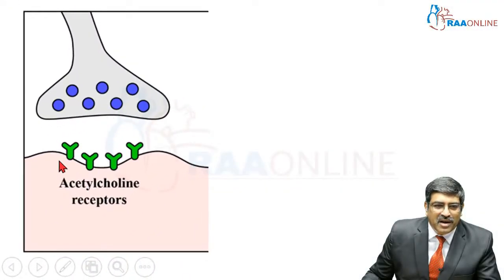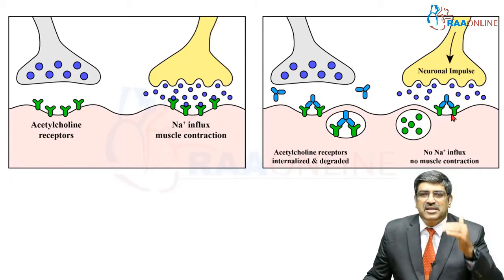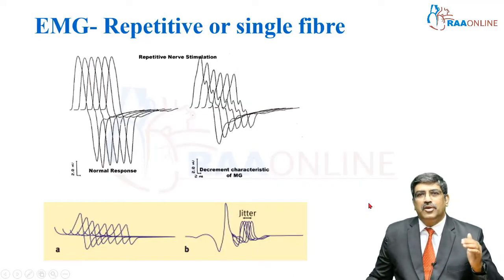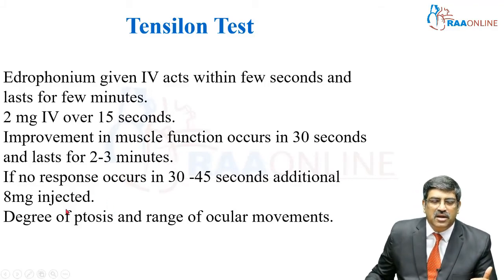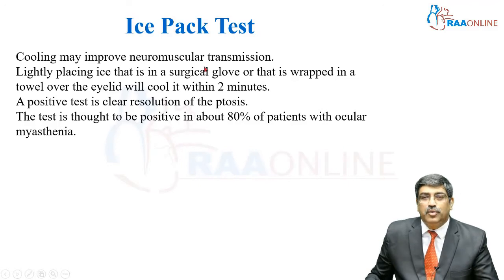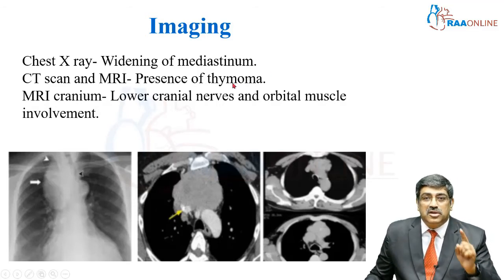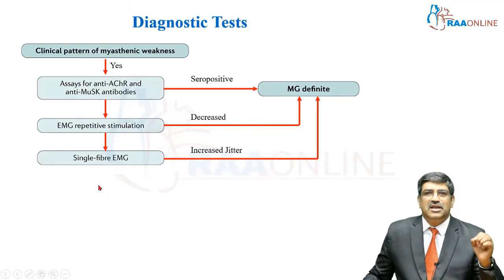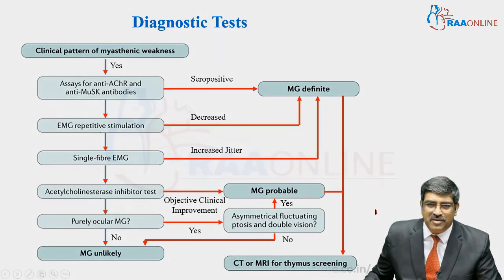Anesthesia for Myasthenia Gravis